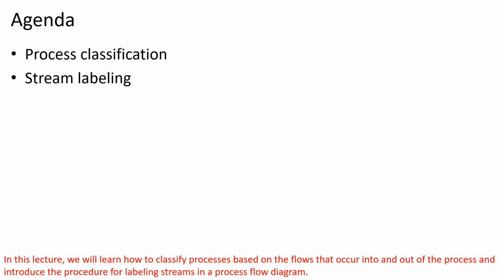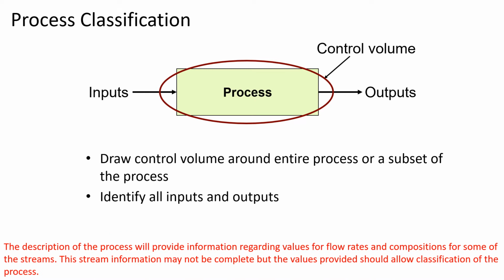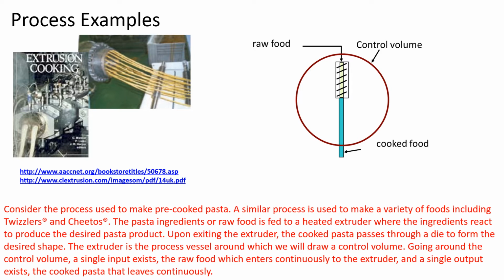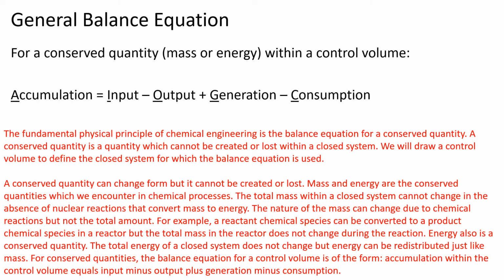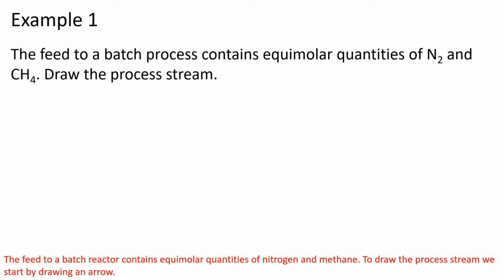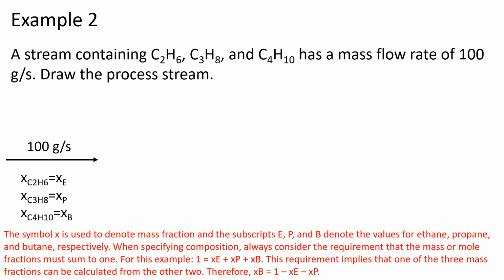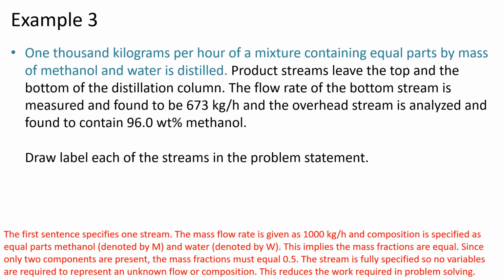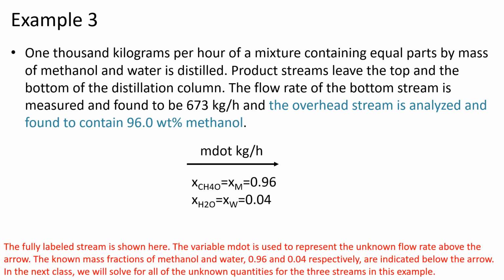Pre-class Lecture 09_08